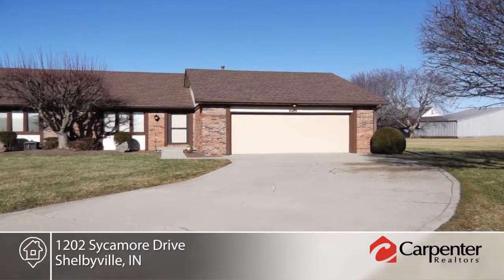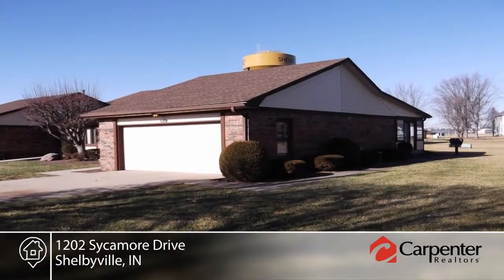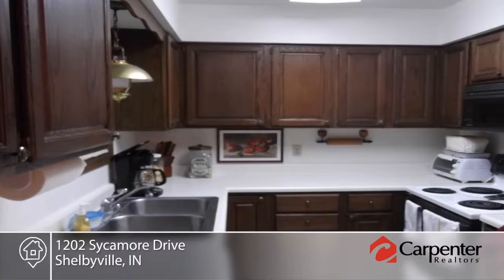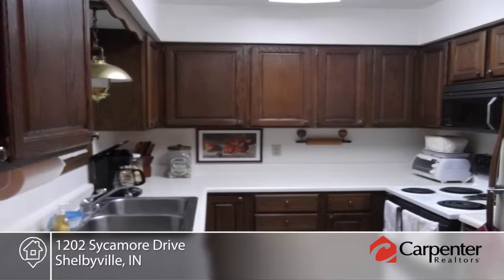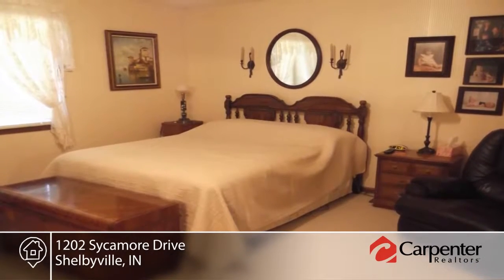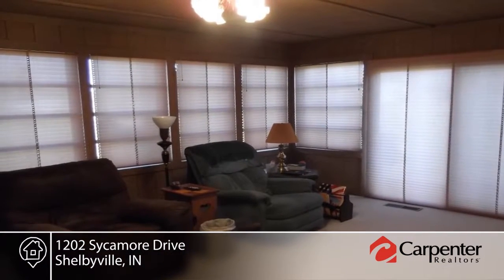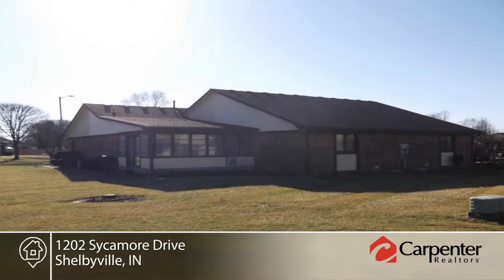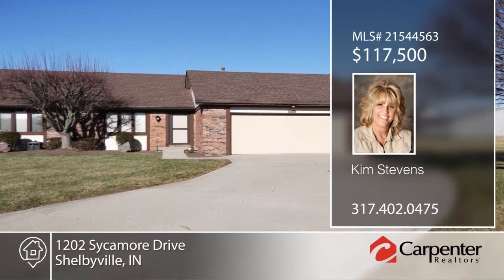18 1202 SYCAMORE Drive Shelbyville, IN | MLS# 21544563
Kimberly Stevens- |

Very well maintained brick condo, spacious living room with cathedral ceilings, dining room, 2 bedrooms, 2 full baths, shower stall with benches, glass enclosed sunroom, oversized attached garage and more! Exterior maintenance, water, sewage, trash, lawn and snow removal included with the association fees. Move in ready! Won't last long!